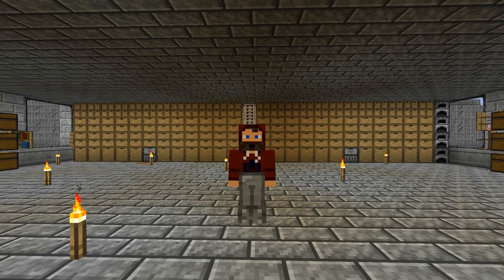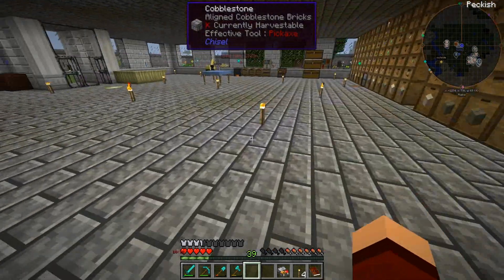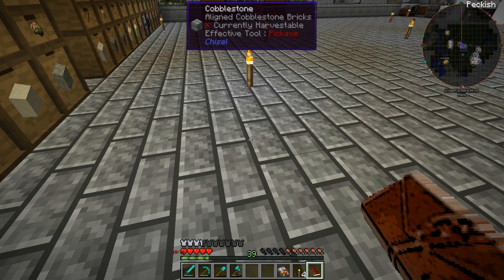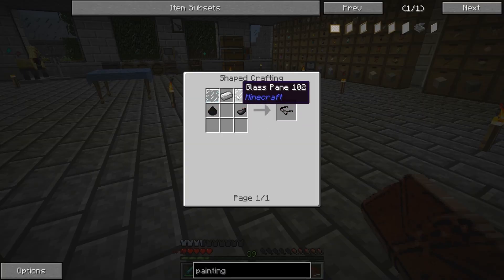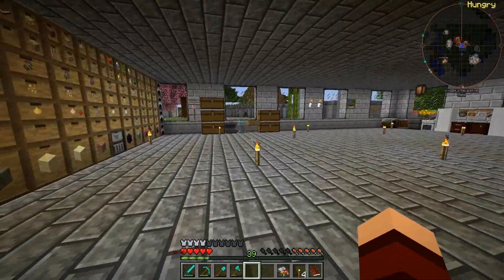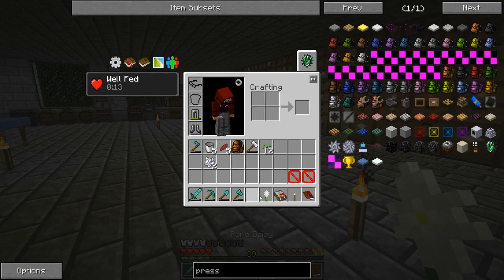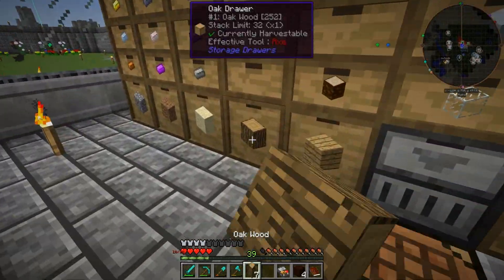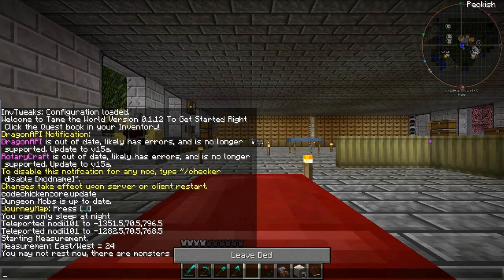"STOP MAKING HOLES!" TAME THE WORLD #22